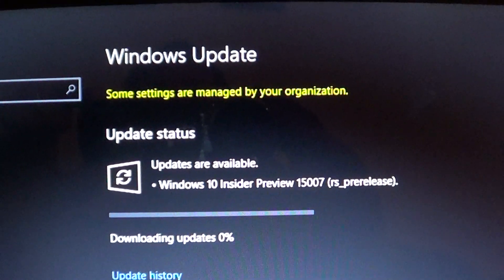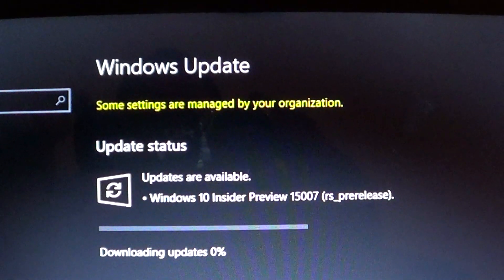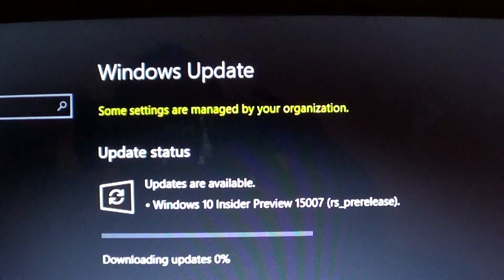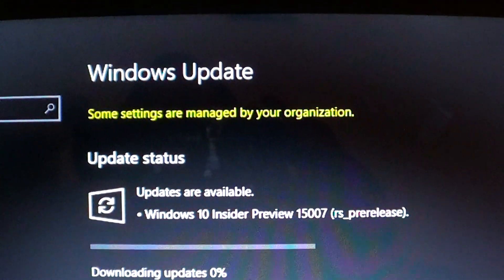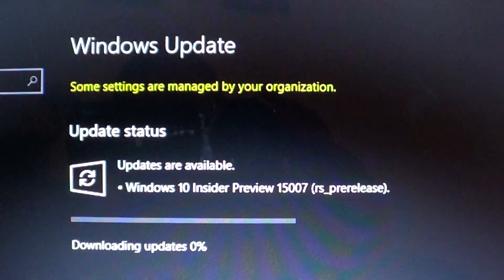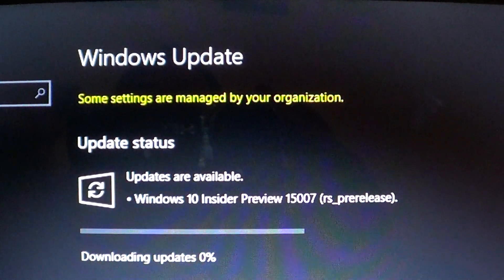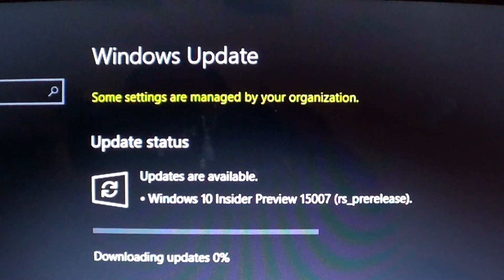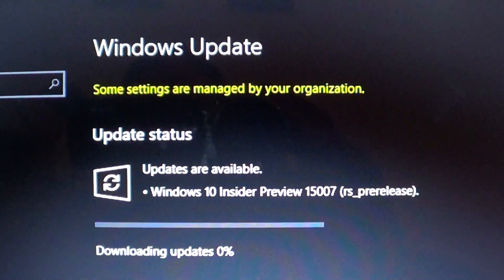Windows 10 Build 15007 Insider preview Available January 12th 2017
2 builds this week, Build 15007 available in the fast ring